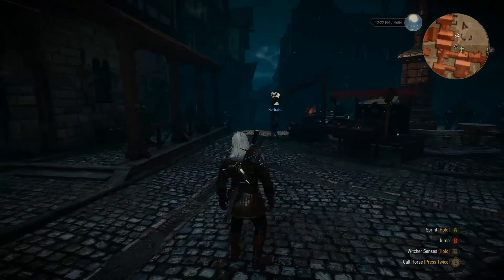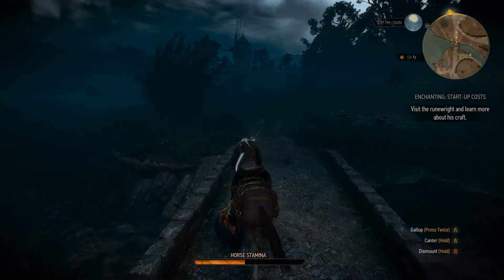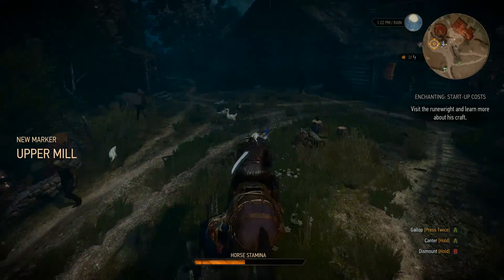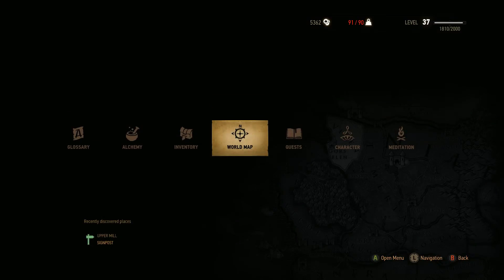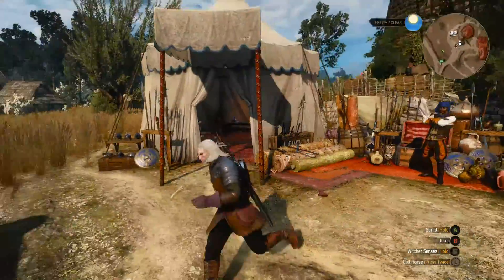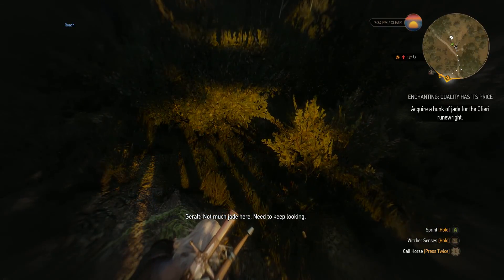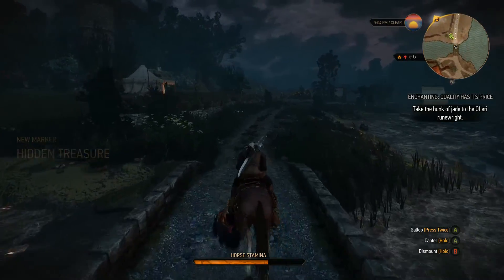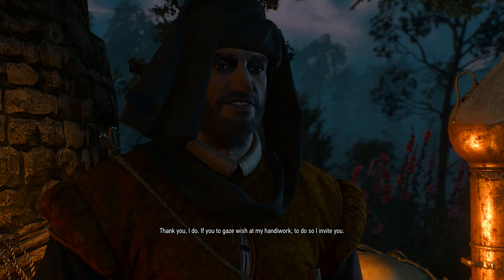The Witcher 3 Wild Hunt Gameplay Walkthrough Part 67 - Quality Has Its Price (PC Ultra)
PSN: ImRustHD
Xbox: ImRustHD xD
Steam: ImRustHD

The Witcher 3: Wild Hunt is an action role-playing video game set in an open world environment, developed by Polish video game developer CD Projekt RED and released for Microsoft Windows, PlayStation 4, and Xbox One.

The Witcher 3: Wild Hunt concludes the story of the witcher Geralt of Rivia, the series' protagonist, whose story to date has been covered in the previous versions. Continuing from The Witcher 2, the ones who sought to use Geralt are now gone. Geralt seeks to embark on a new and personal mission, whilst the world order itself is coming to a change. Geralt's new mission comes in dark times as the mysterious and otherworldly army known as the Wild Hunt invades the Northern Kingdoms, leaving only blood soaked earth and fiery ruin in its wake; and it seems the Witcher is the key to stopping their cataclysmic rampage.